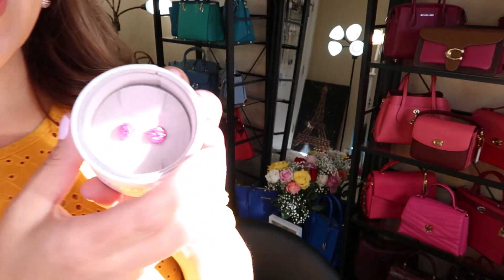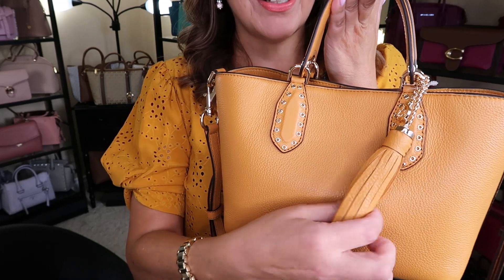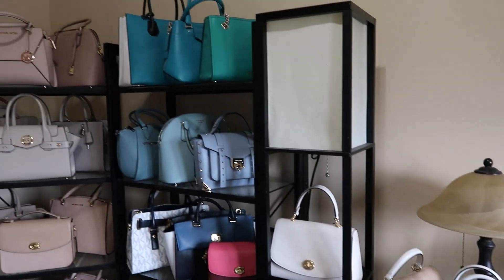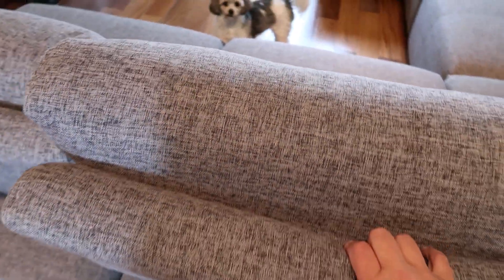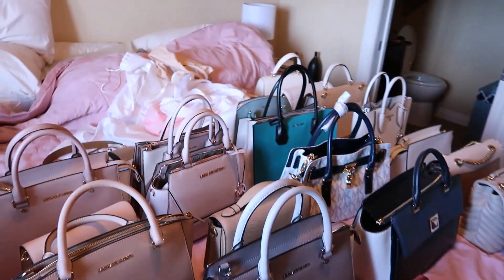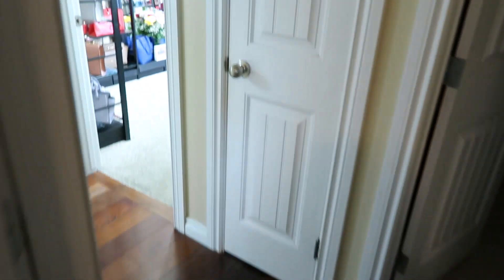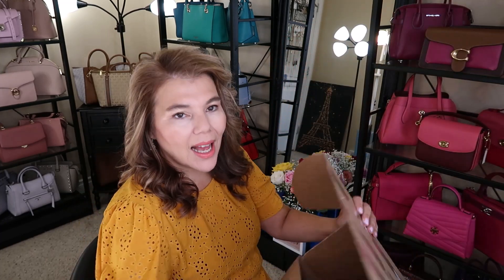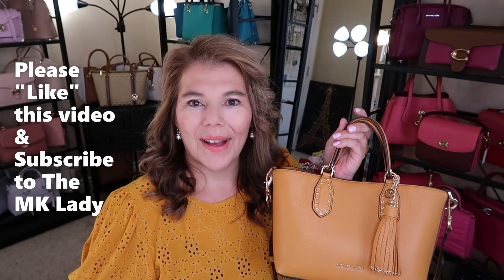NEW ME, NEW LIFE, NEW/OLD MICHAEL KORS COLLECTION | TRANSITIONING TO FALL | 2020 MK WATCH COLLECTION